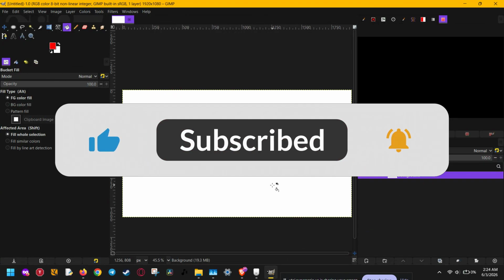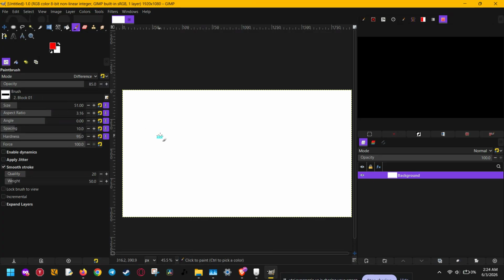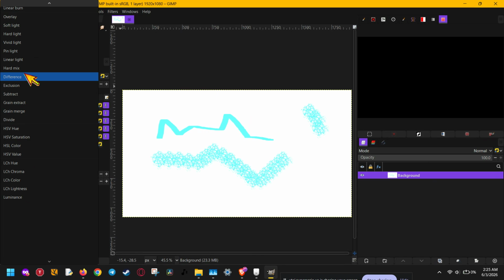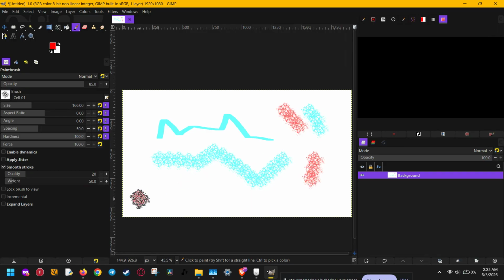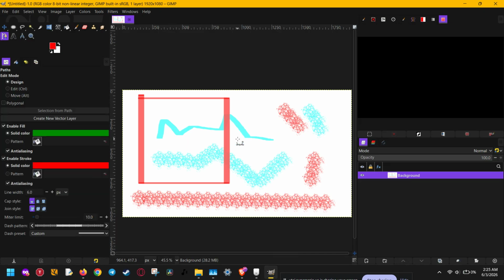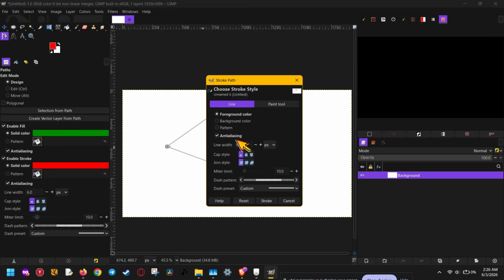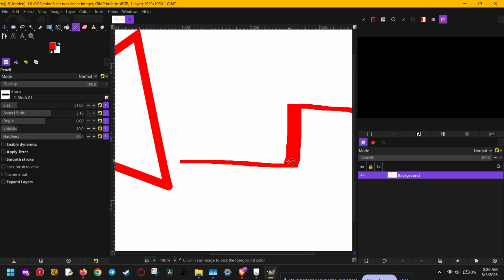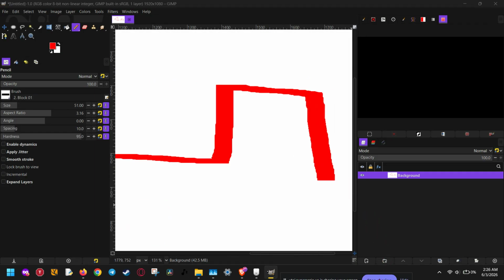How To Do Brush Stroke In Gimp (Easy Guide)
Learn how to do brush strokes in GIMP with the Paintbrush Tool, straight line shortcuts, Paths Tool, and the Pencil Tool.
Perfect for beginners who want smooth, precise, and professional-looking strokes in GIMP.

🕚Timestamps:
0:00 Intro
0:18 Basic Brush Stroke With Paintbrush Tool
0:55 How To Make A Straight Brush Stroke
1:27 How To Stroke A Path In GIMP
2:17 Pencil Tool For Hard Pixel Edges
2:37 Quick Recap
2:43 Outro

✍️What You'll Learn In This Video:
• How To Make A Basic Brush Stroke In GIMP
• How To Use The Paintbrush Tool In GIMP
• How To Draw Straight Brush Strokes In GIMP
• How To Stroke A Path In GIMP
• How To Use The Pencil Tool For Sharp Edges
• How To Create Controlled Strokes For Digital Art
• How To Choose The Right Brush Shape And Size
• How To Use GIMP For Clean Line Work

💡Pro Tips:
• Use a larger brush size for bold strokes and a smaller size for detail work.
• Hold Shift after clicking once with the Paintbrush Tool to create cleaner straight lines.
• Use the Paths Tool when you need smooth curves or precise outlines.
• Switch to the Pencil Tool for pixel art or sharp technical drawings.
• Experiment with different brush tips to match the style of your project.